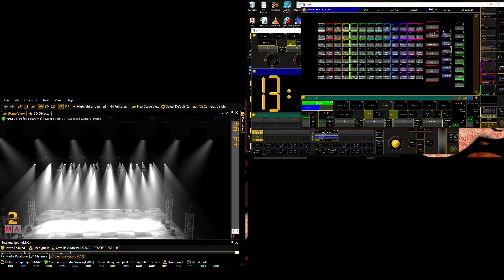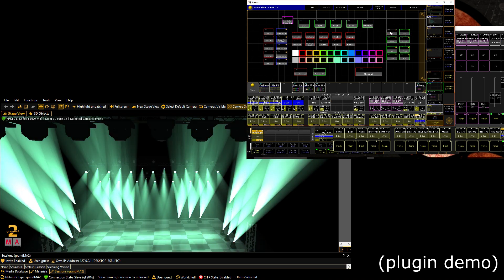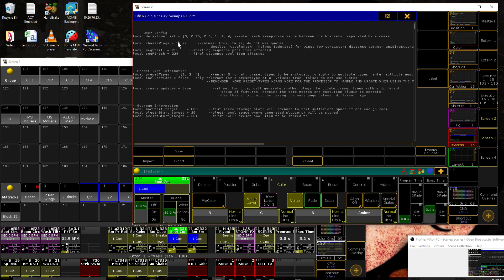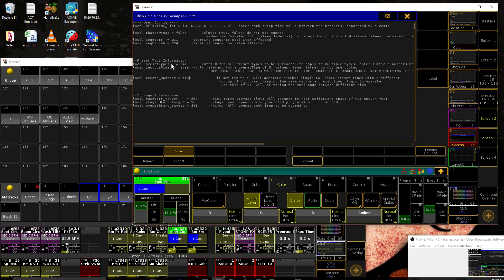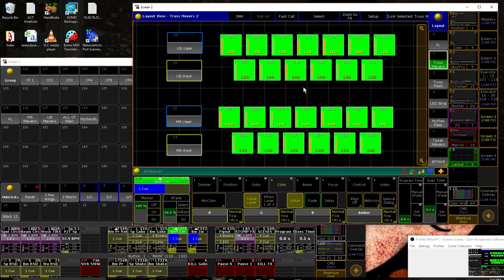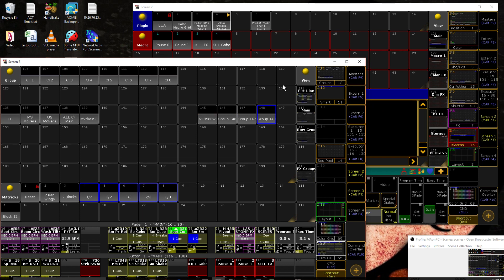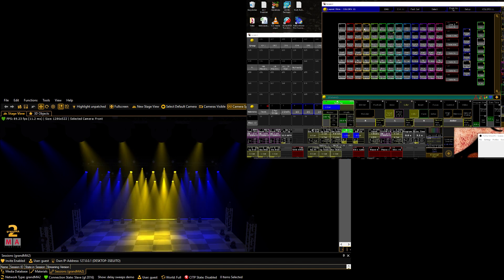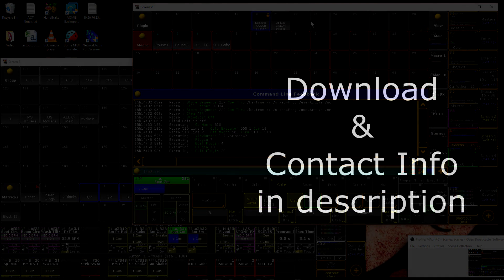GrandMA2 Plugin: Delay Sweeps Macro Generator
This plugin generates a series of macros to apply delay-sweeps across your rig to specified sequences and preset-types.

0:00 - Introduction
2:07 - Installation
2:18 - __User config section
5:38 - __Build groups
7:45 - __Run the installer
8:14 - Installed macros
9:29 - Demonstration of installed macros
10:24 - Changing settings (changing where the plugin stores to!)